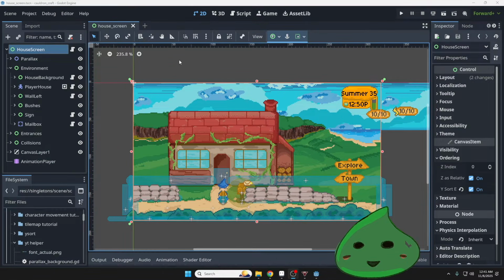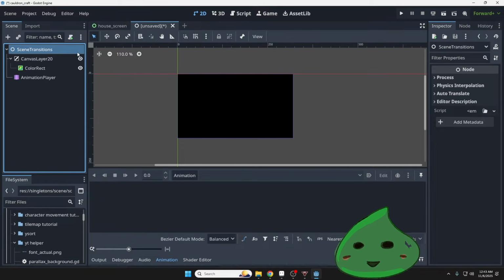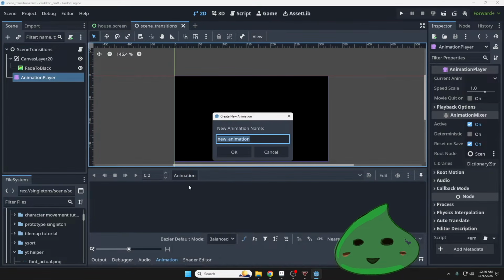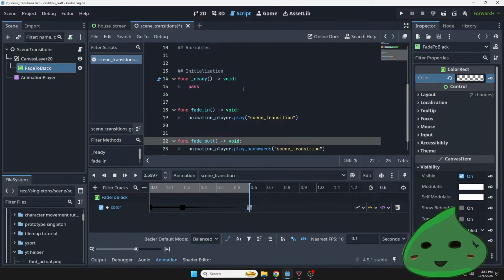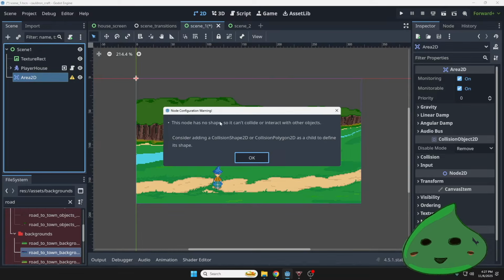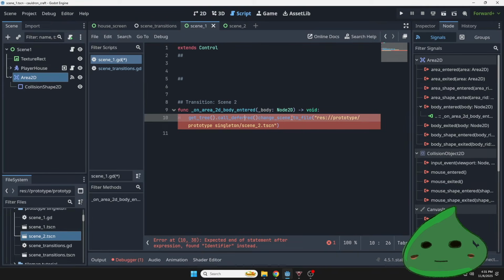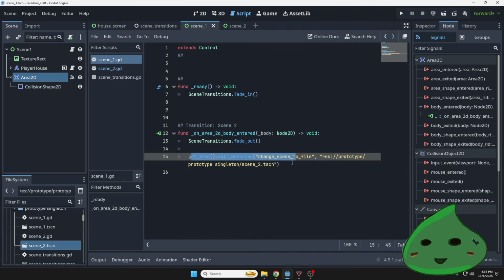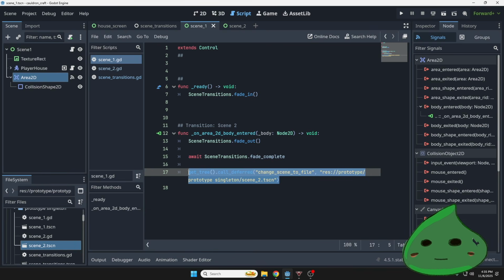Scene Transitions Make your Game Better? Godot 4.5 Tutorial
How to make scene transitions using a singleton for easy access anywhere in your game. Don't be like me and use an animation player in every local scene that you have!

Timeline:
00:00 - Intro
00:30 - Singleton
07:39 - Application
13:47 - Outro